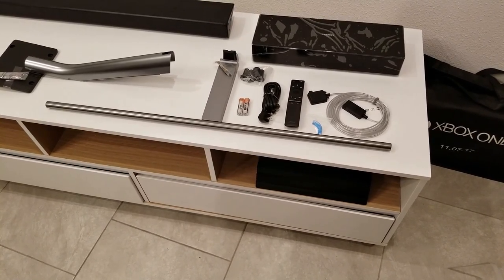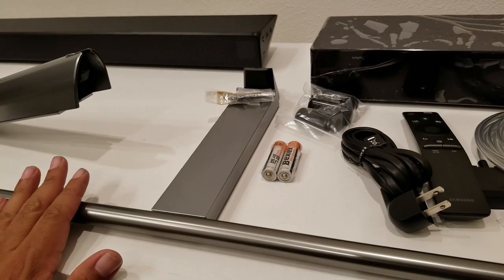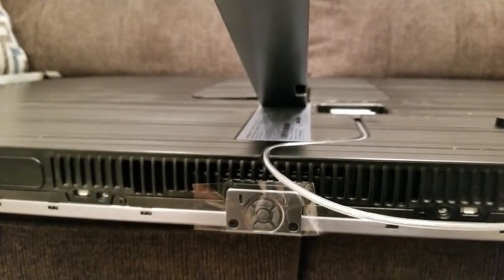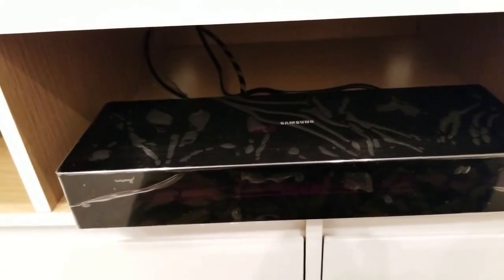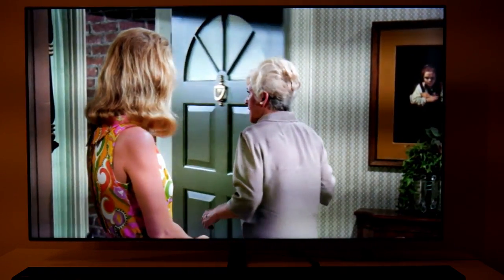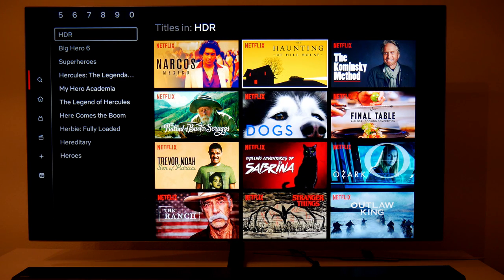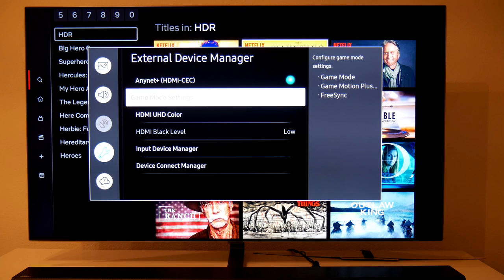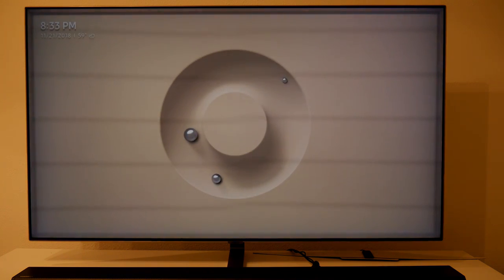SAMSUNG Q7FN UNBOXING / SET UP & FIRST LOOK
This the new Q7FN 4k HDR TV 2018 with Quantum Dot, great for gaming and 4K HDR Movies, lets take a look of whats inside.

3% game keys:SKG4
10% software keys:SKJ4 For Windows 10 Pro